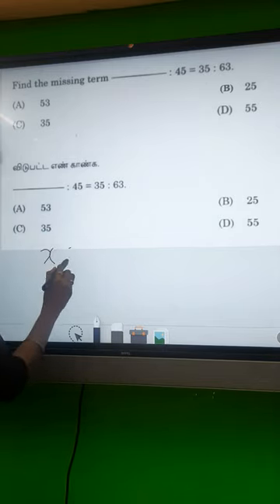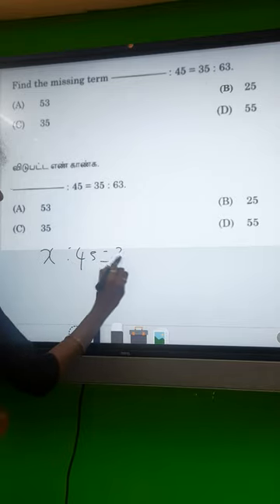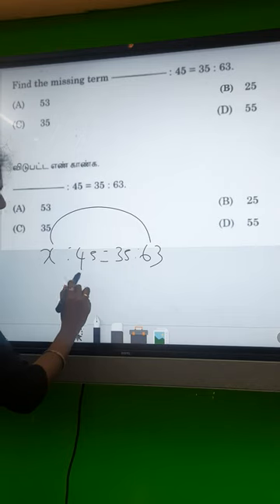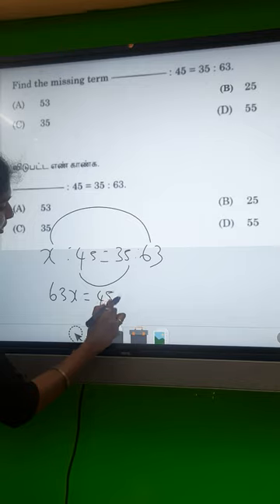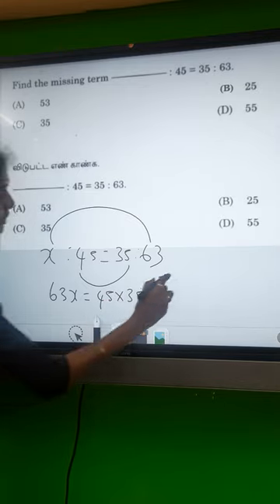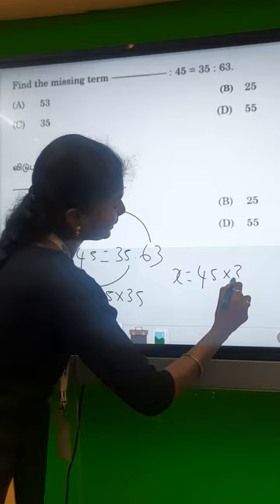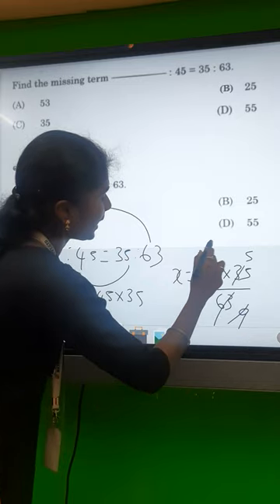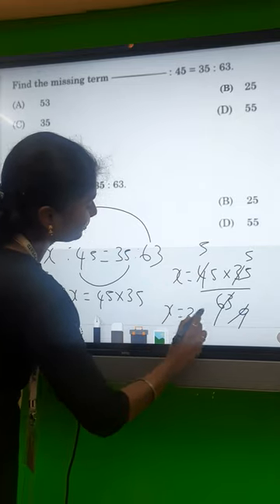Tnpsc Exam Previous Year question | Aptitude Shortcuts & Tricks